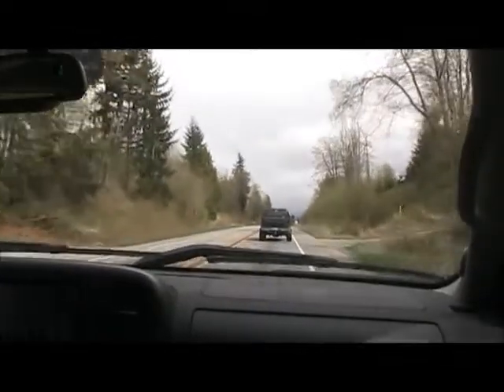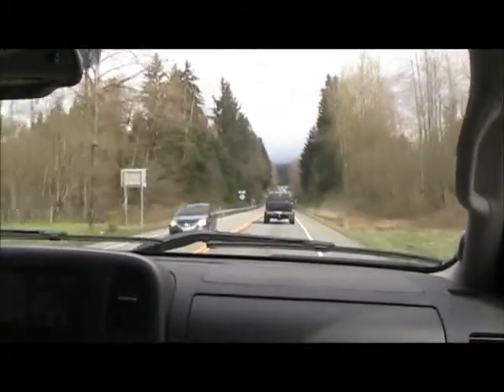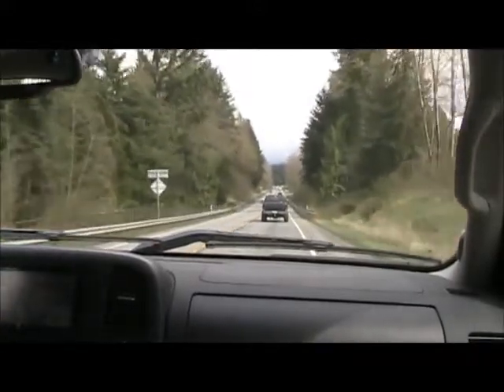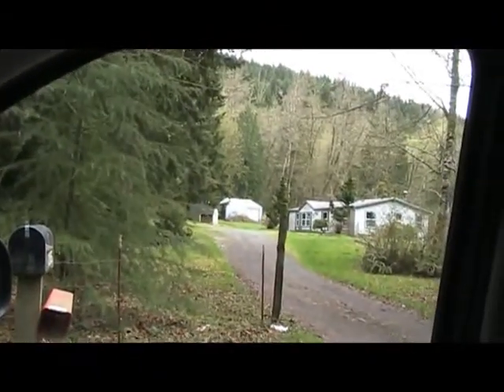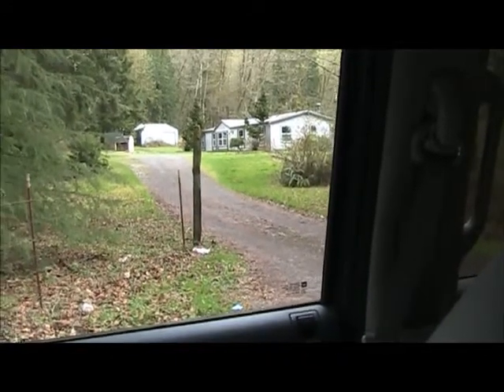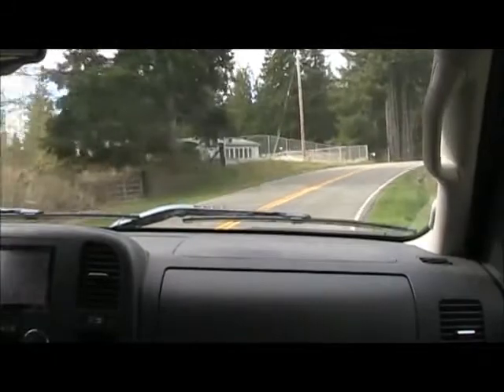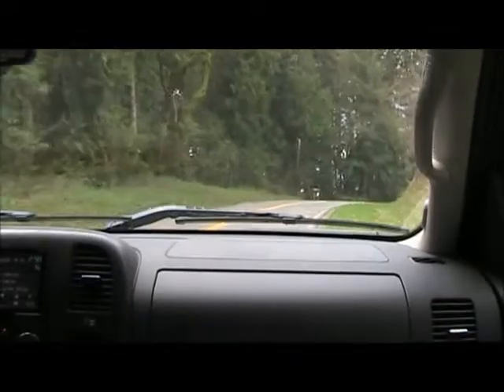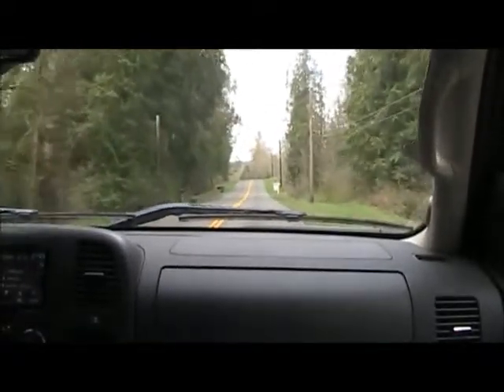Saturday Drive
Took a long drive to go check out some surrounding areas that may contain my new homestead.